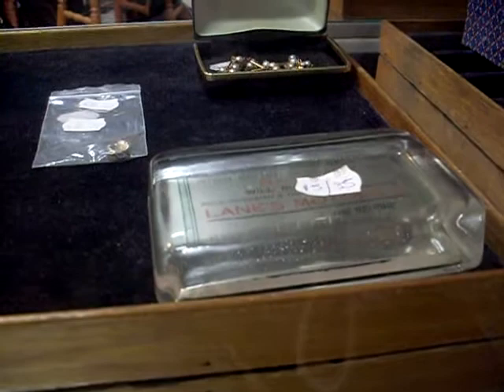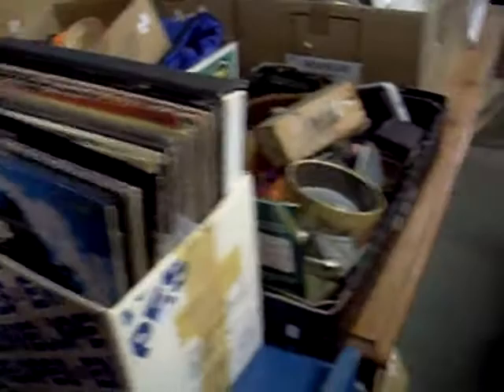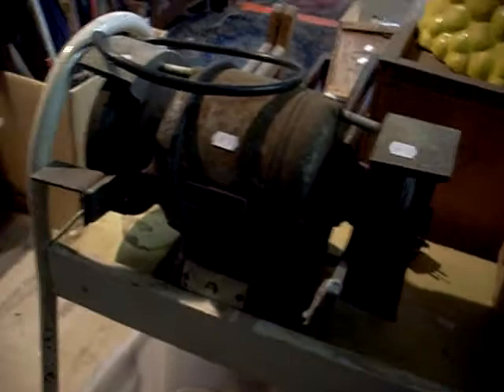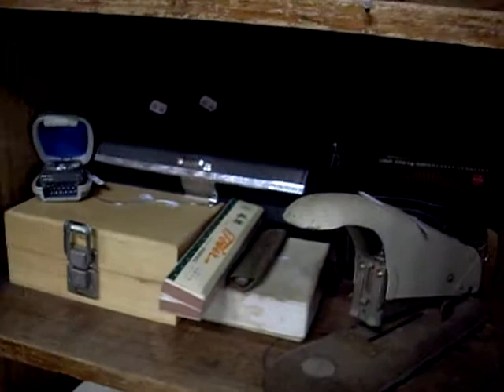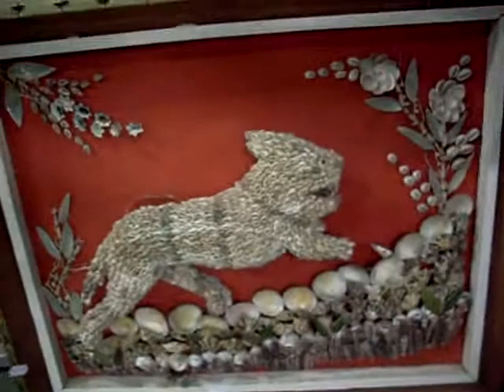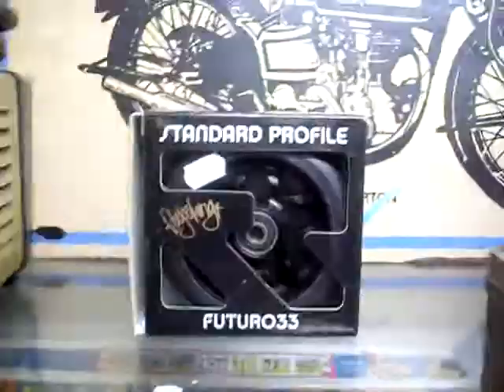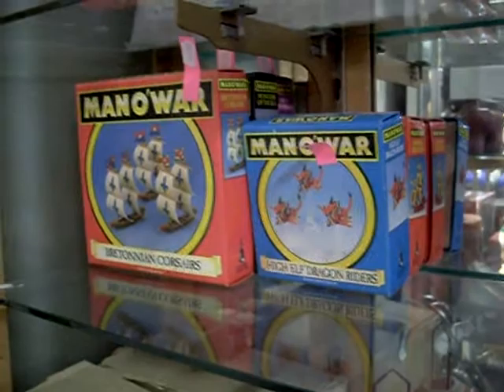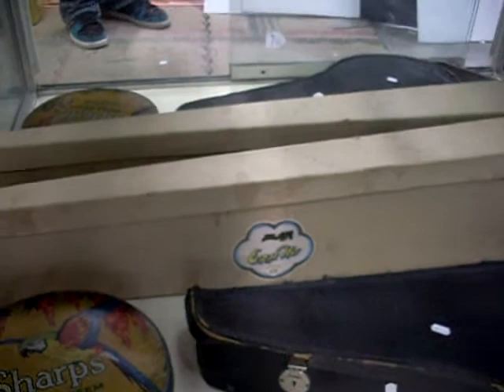Thursday 12th September 2019 Auction at The Collector Adams weekly walkabout